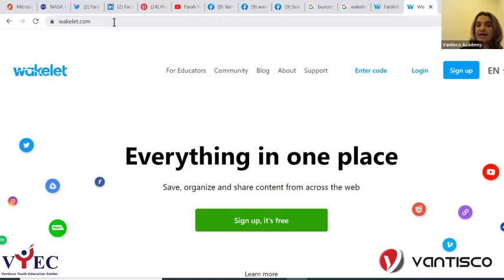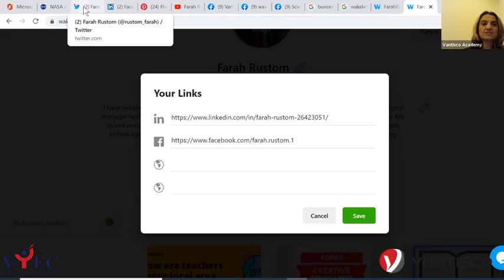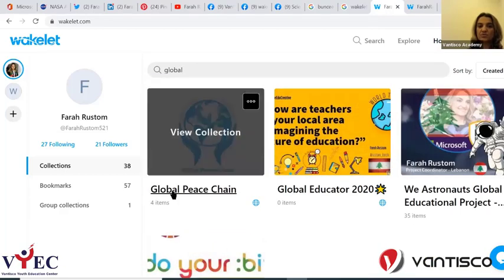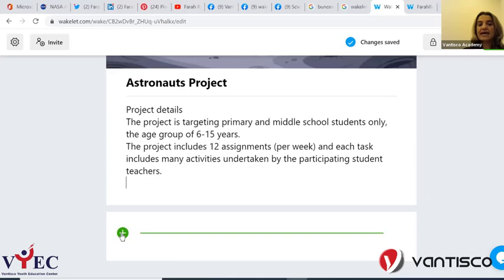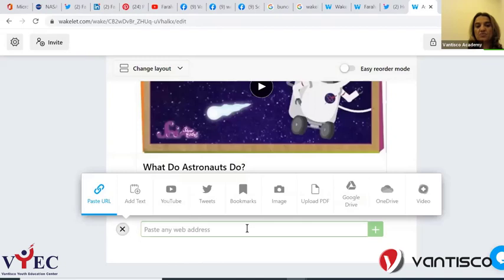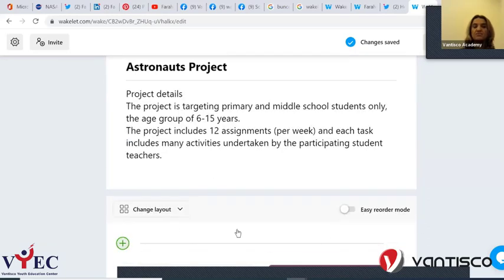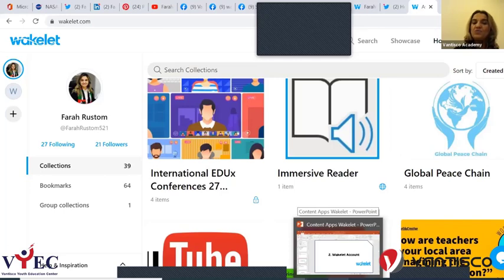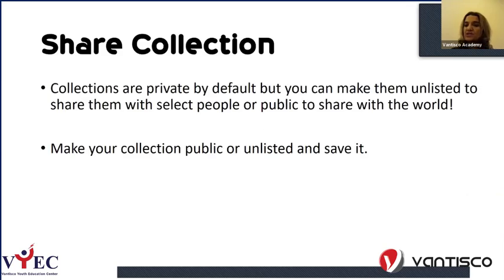Wakelet - Save, organize and share content from across the web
Save, organize and share content from across the web